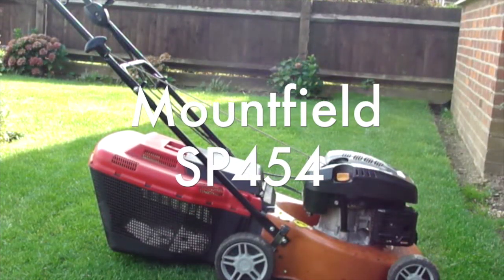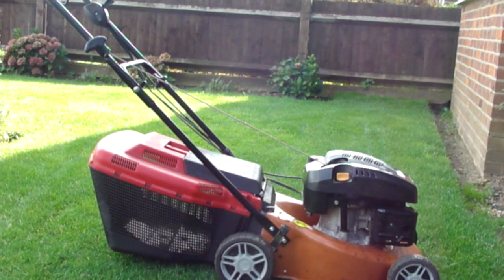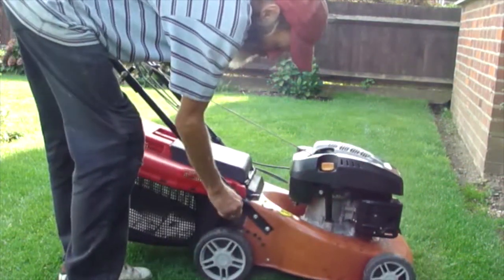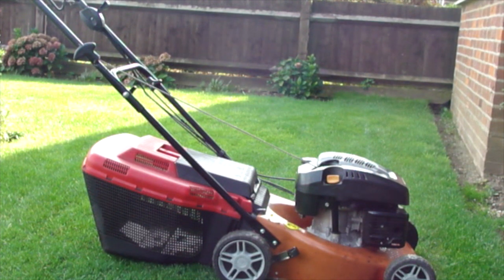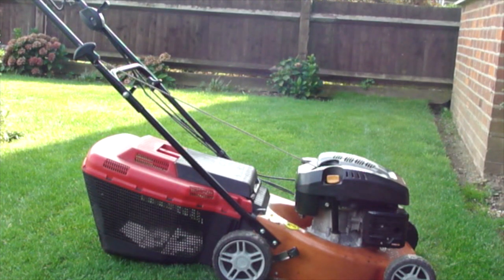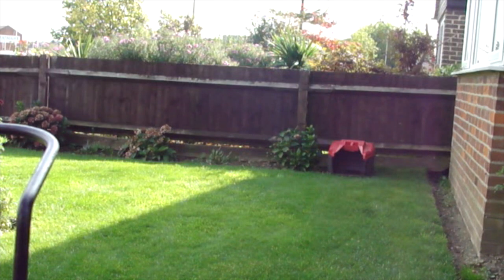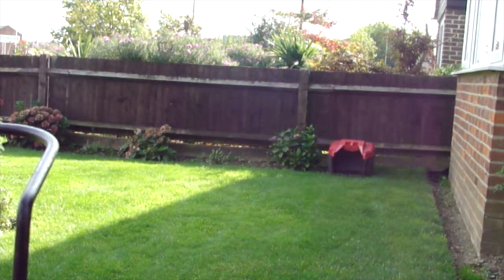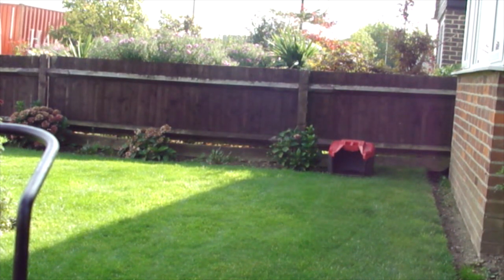Mountfield SP454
This video is about Mountfield SP454